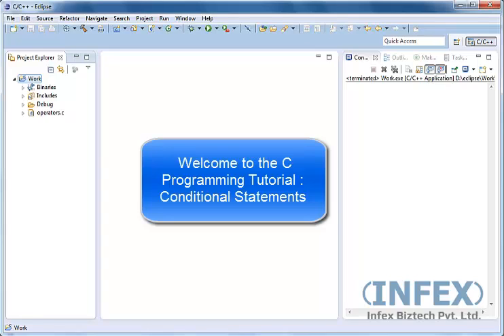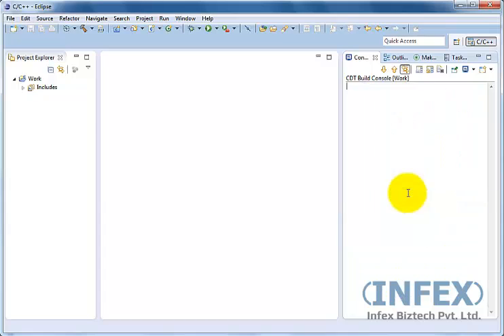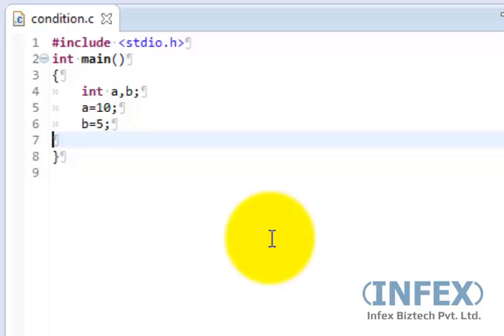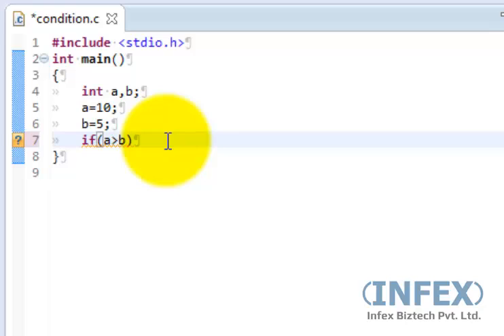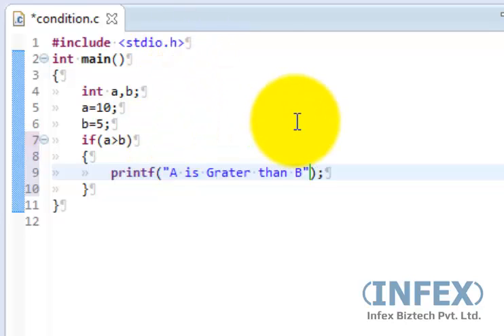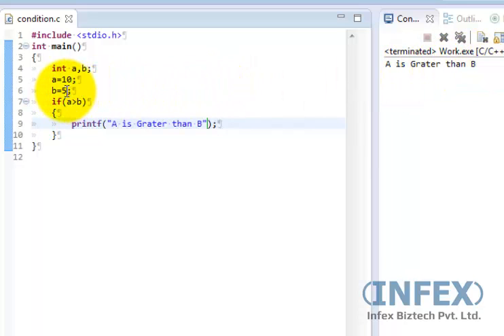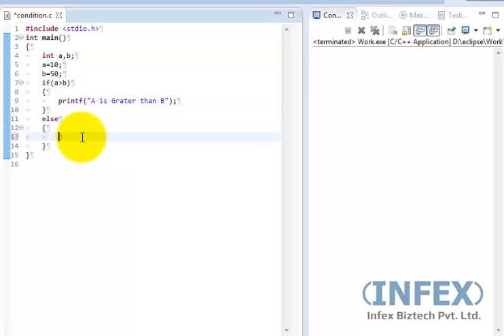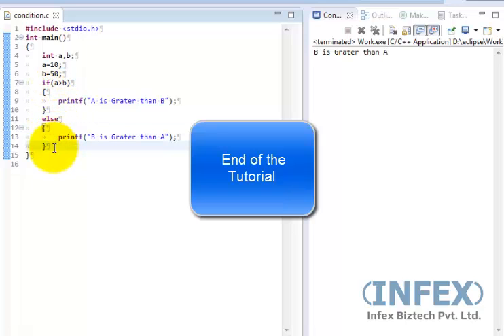C Programming Tutorial 7 conditional statements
C Programming Tutorials 7 Condition Statements.